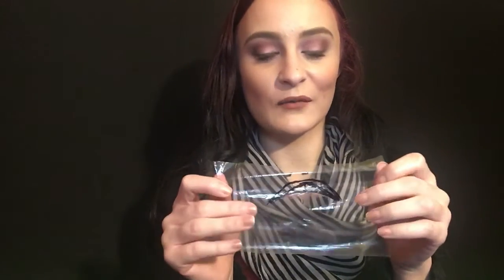Creating a Pattern for a Ventilated Mustache: Part 2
This is part two of a three part video demo series on how to create a pattern for a ventilated mustache. This is a very simple way to do this that I use in my work and is not the only way this can be done.